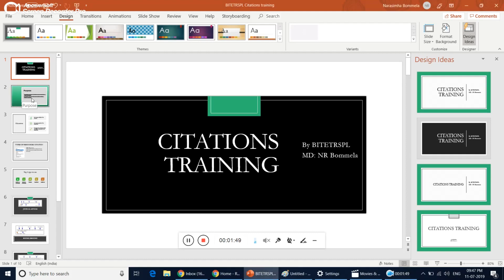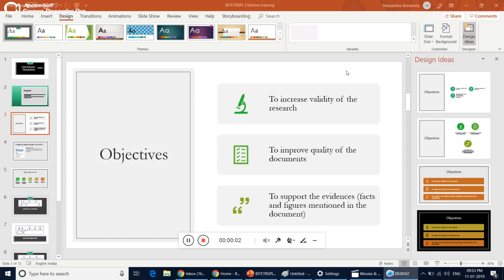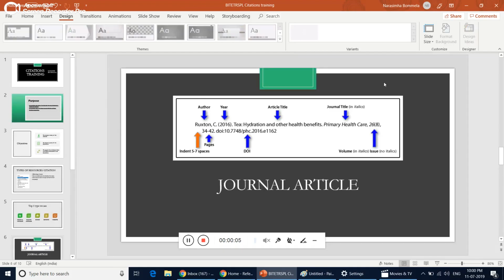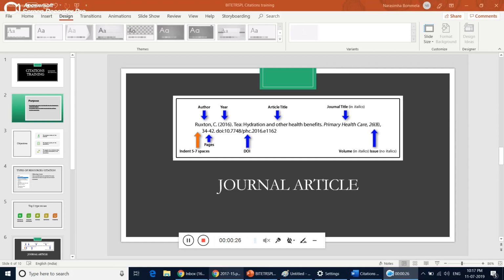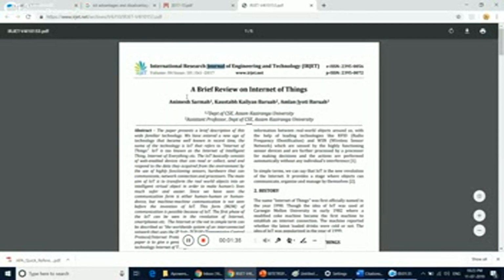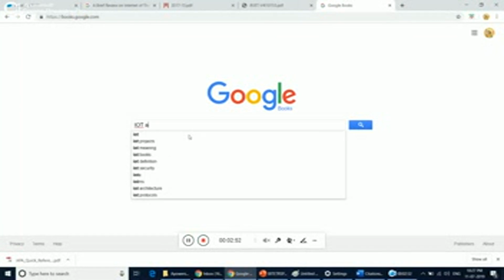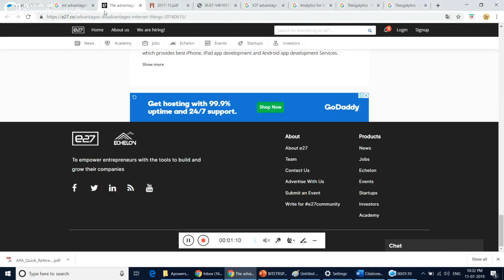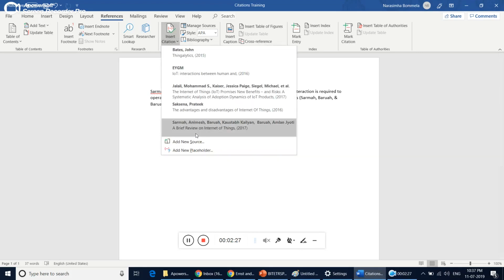BITETRSPL!!! CITATIONS Training [APA6]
This videos lets researchers to understand citations. Purpose and examples of citations are explained in this videso